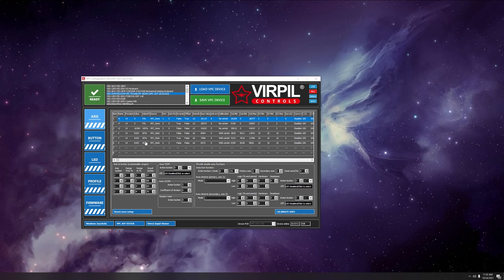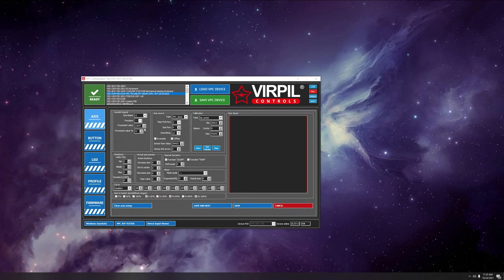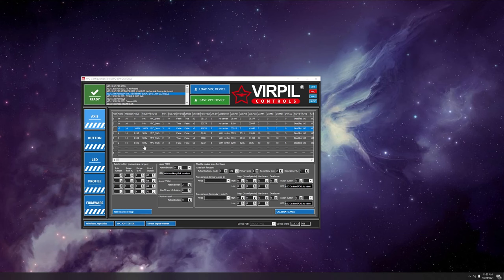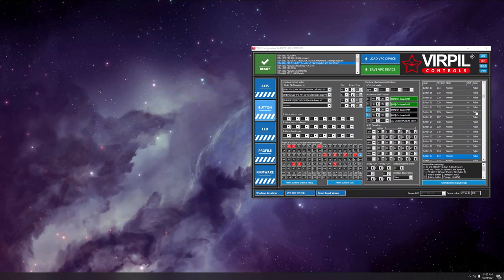VIRPIL's New T-50 CM3 Throttle: The Ultimate Upgrade?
I Bought the VIRPIL CM3 Throttle To See If It's As Good As They Say and today we go into a deep dive into the Virpil CM3 throttle and how it performs in DCS and Star Citizen, how the software is, its pros and cons and overall price. Come check this product out by Virpil and get my feelings on it after several months of ownership.

🔗 Start Your Journey: Ready to dive into the universe of Star Citizen? Follow this link to pledge today and join the adventure

Looking for an org? Join us in ADI today!

If you are looking to get some serious Sim and Race pit gear for your setup, check out TrakRacer here for some sweet deals and great aluminum sim rigs